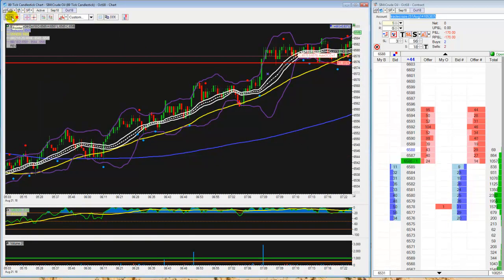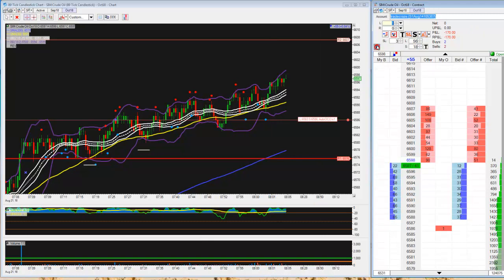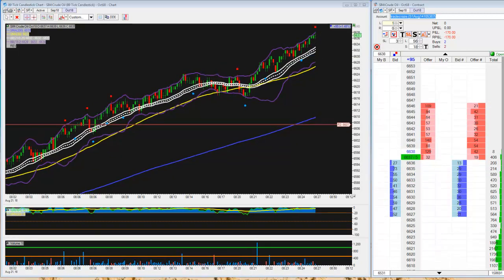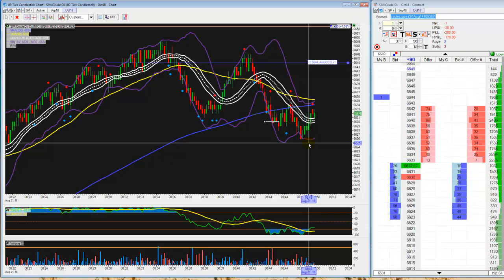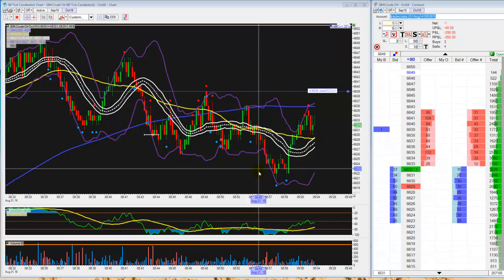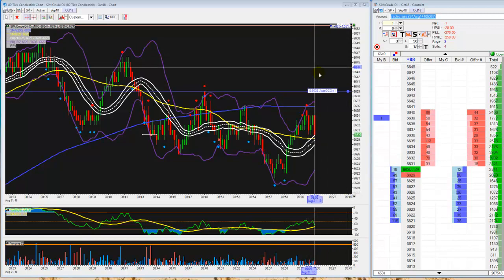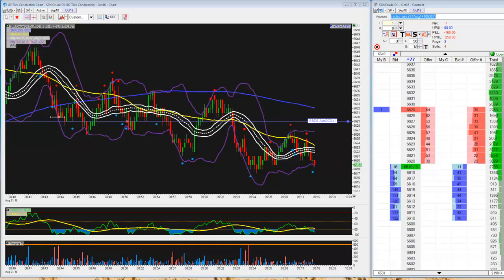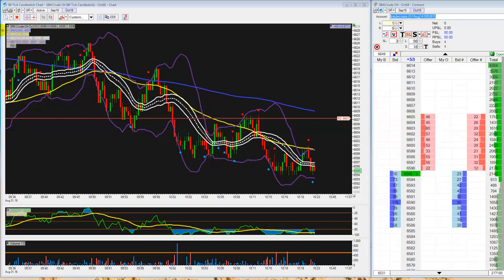Live Crude Oil Day Trading August 21st 2018 Breakeven Day Thank God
Got a little lucky today to get bailed out ...

Dave Knight
TradeCraze

P.S. STOP DOING STUPID STUFF!!